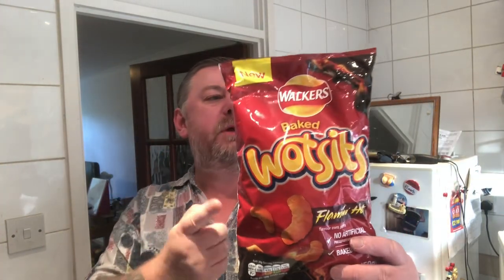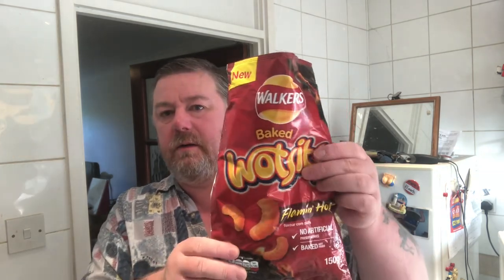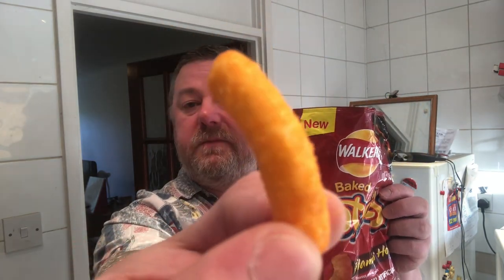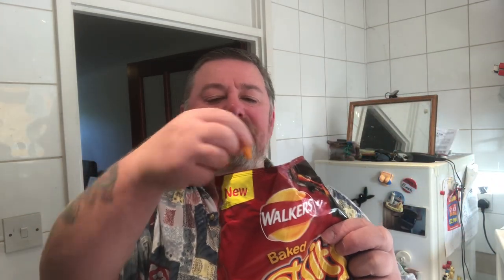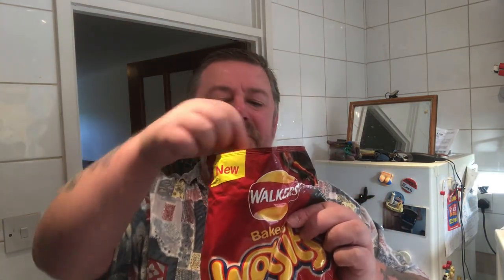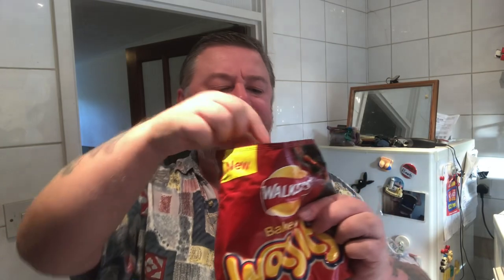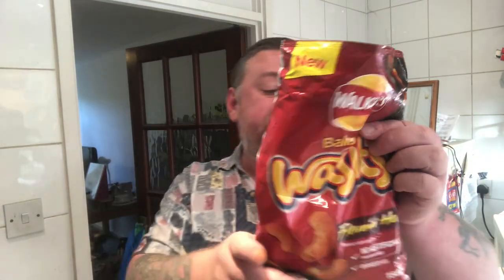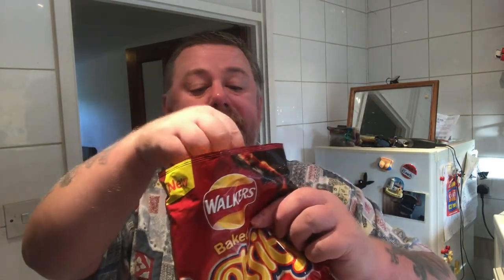Marks Remarks: Walkers Baked Wotsits Flamin Hot Flavour Crisps Review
Big shout out to Joanna Butler for sending this item for me to review.